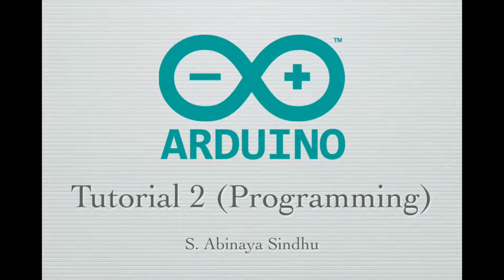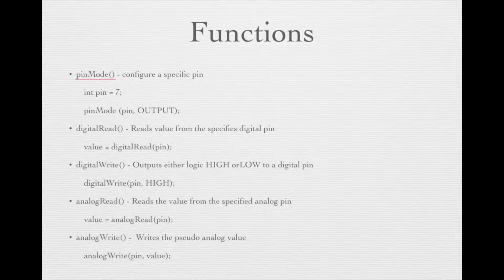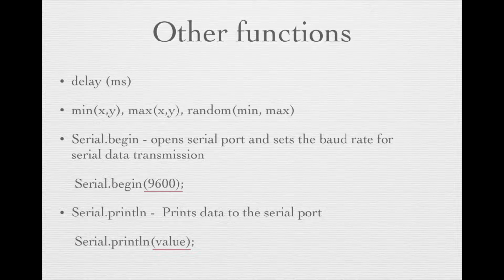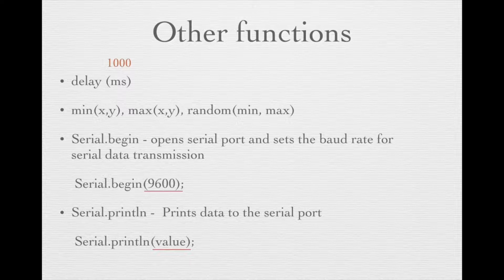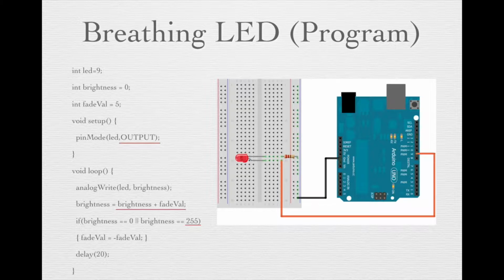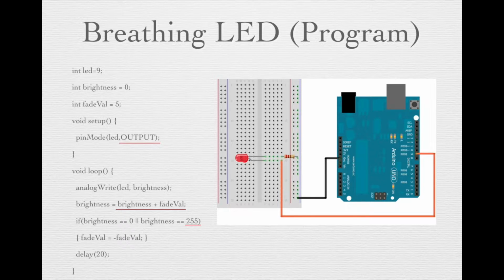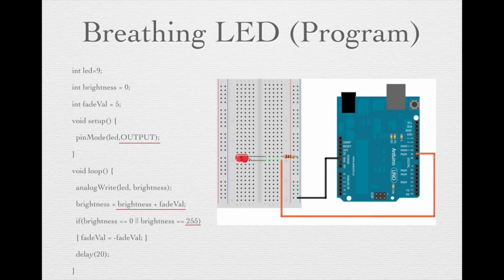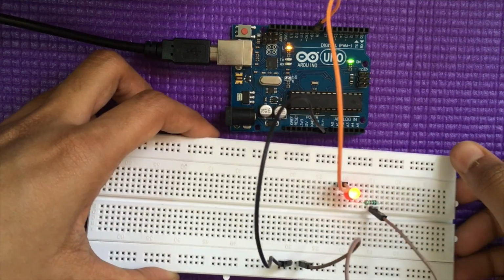Arduino Training Series - Breathing Light Project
This video gives an introduction to Arduino programming and a simple project for LED fading has been explained.